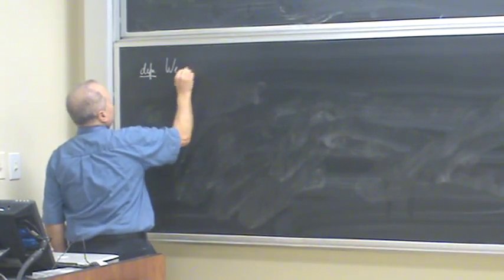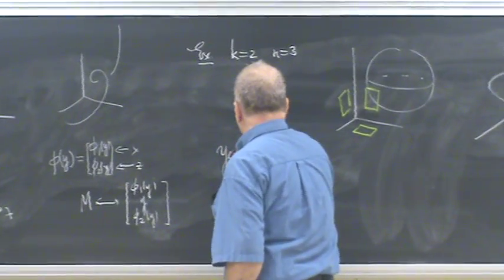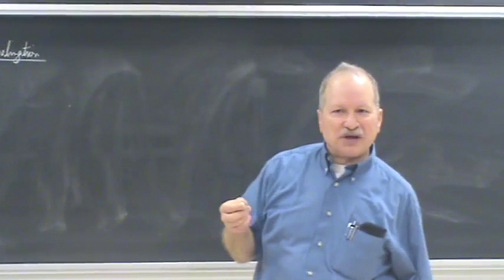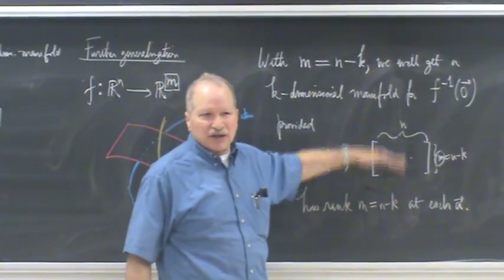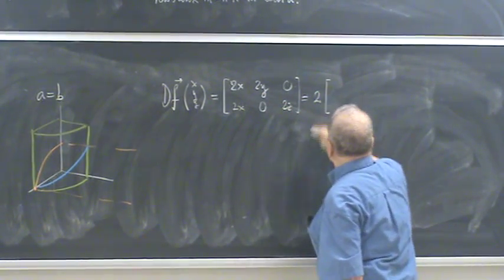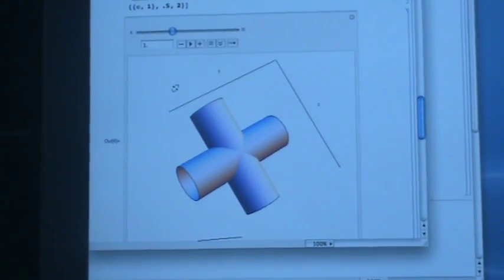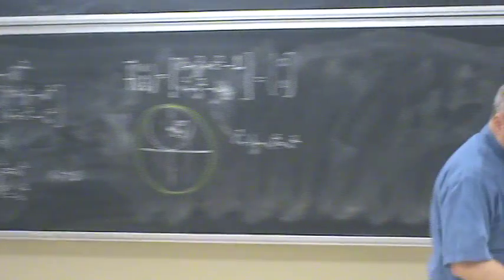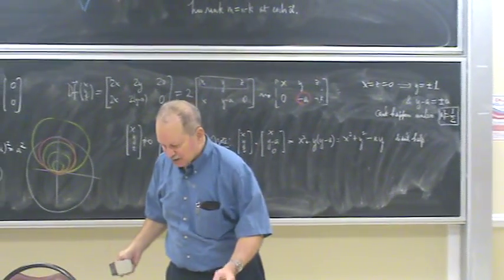Shifrin Math 3500 Day 40: Implicit Function Theorem and Manifolds, pt II